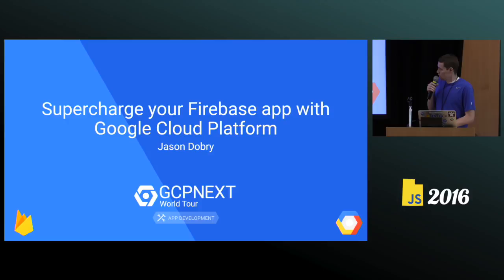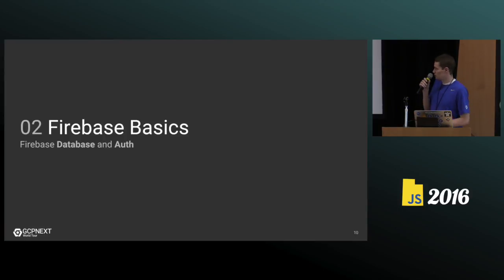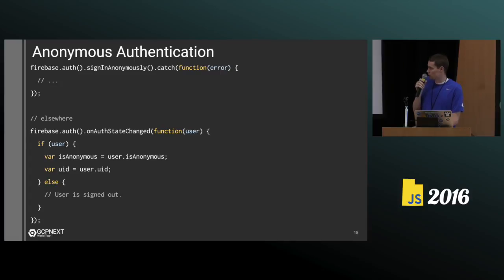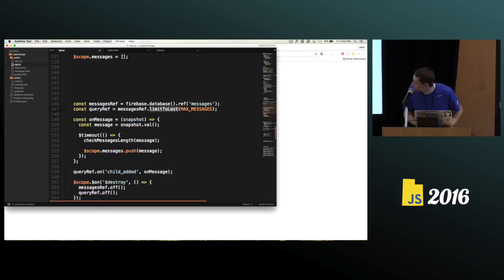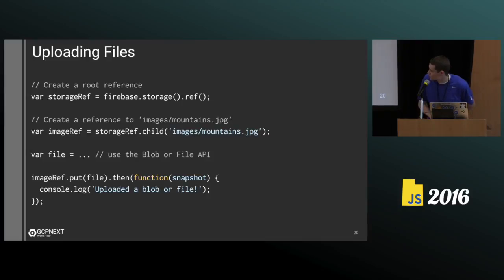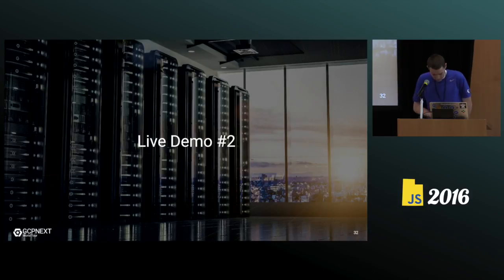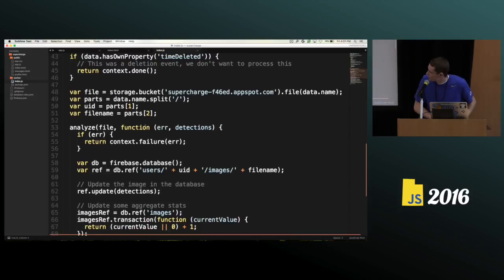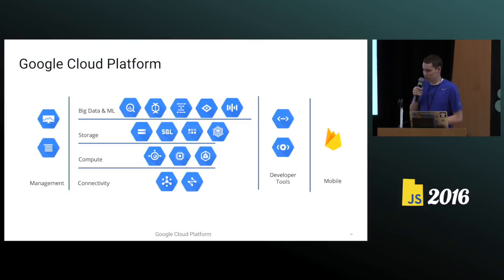Firebase 2 0 Supercharging Firebase with Google Cloud Platform - Jason Dobry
Firebase allows you to build awesome real time apps quickly and easily. Google Cloud Platform lets you build powerful services that scale. Combining these two platforms gives you the power to build amazing experiences without worrying about infrastructure and operations. You will walk away ready to build an amazing application with Firebase and Google Cloud Platform.